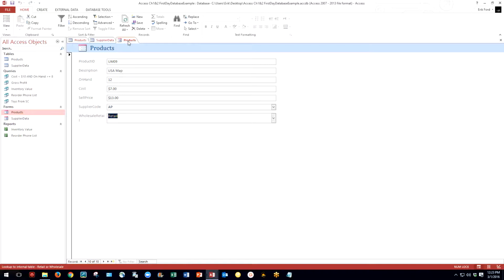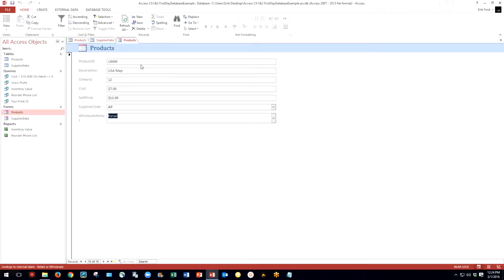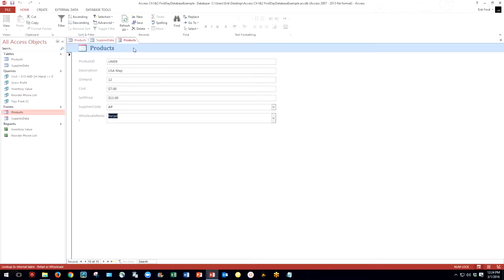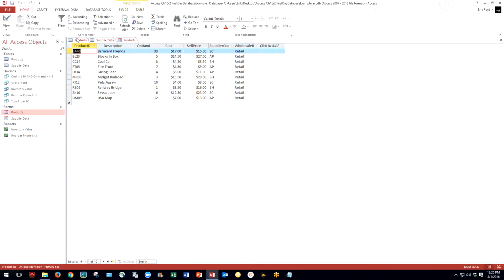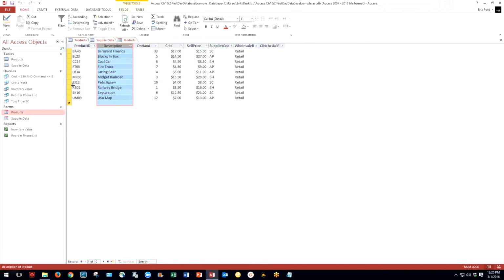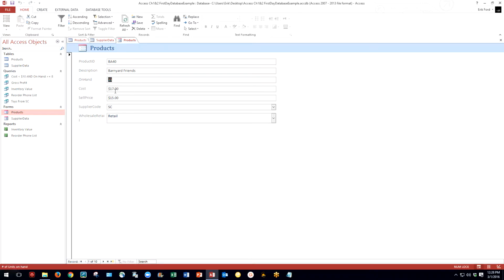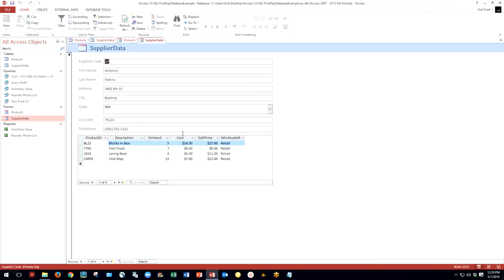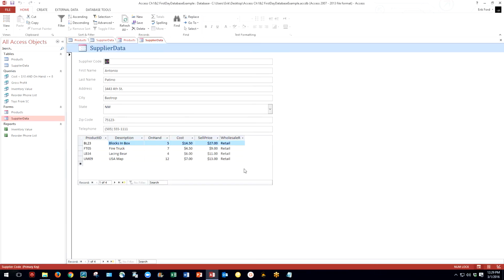Original Access Intro Part2